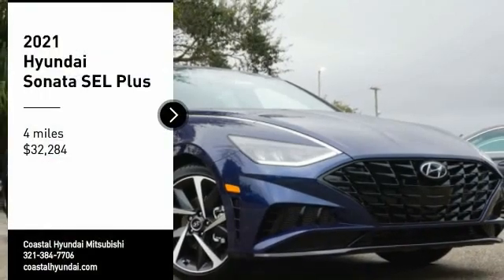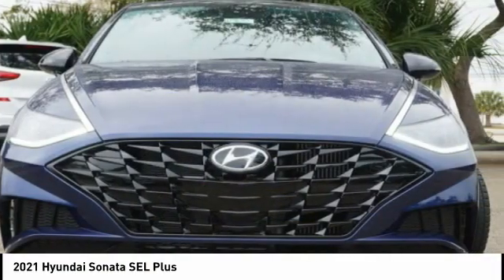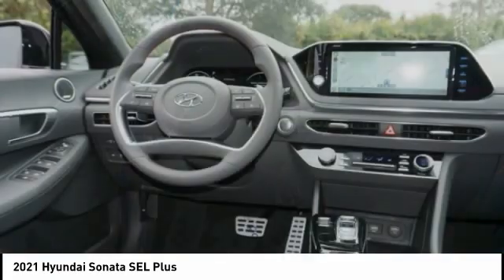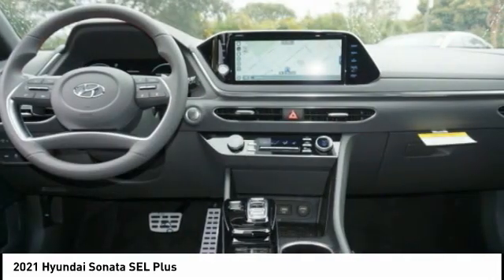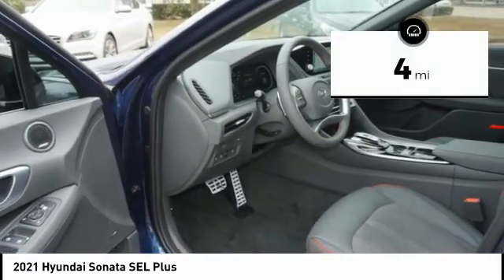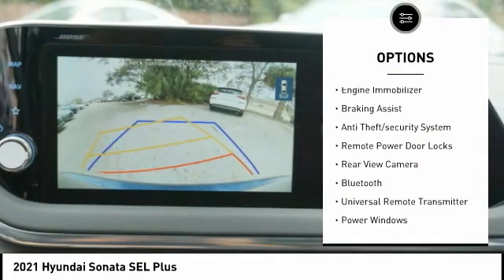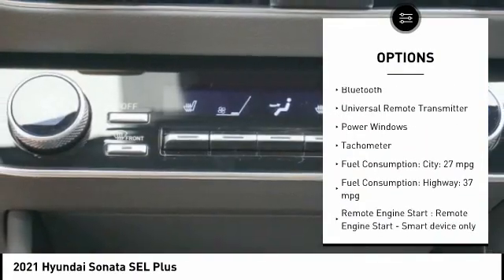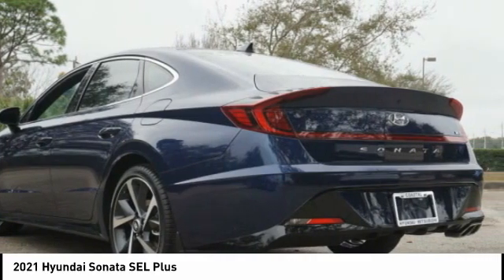2021 Hyundai Sonata Melbourne FL H73670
2021 Hyundai Sonata SEL Plus

Don't miss this 2021 Hyundai Sonata. It's equipped with great features. You'll want to take this vehicle home. Make a great choice today.